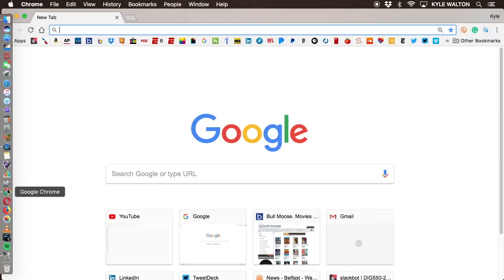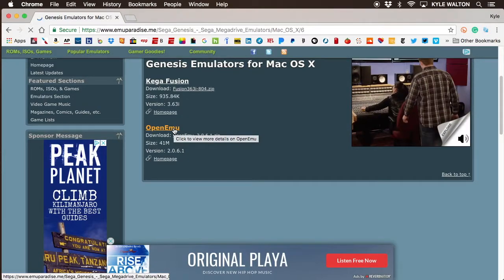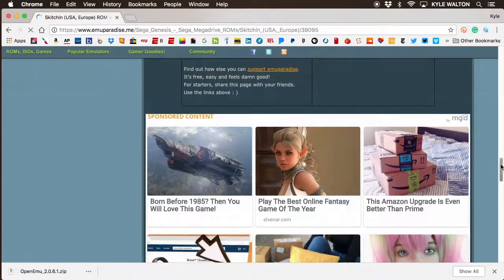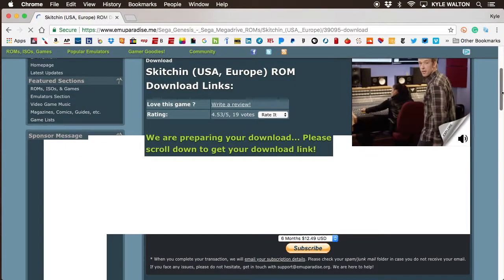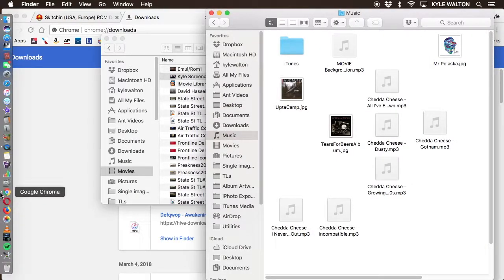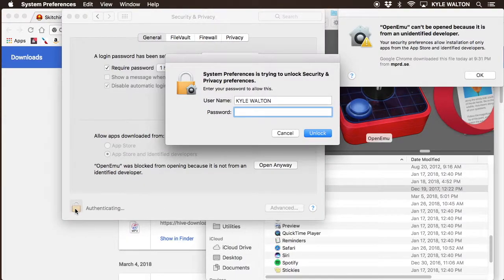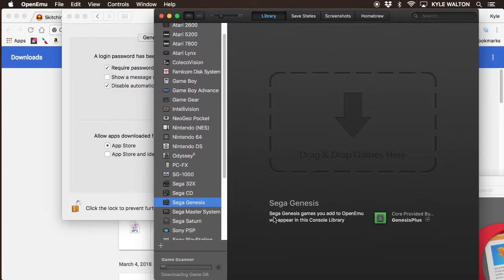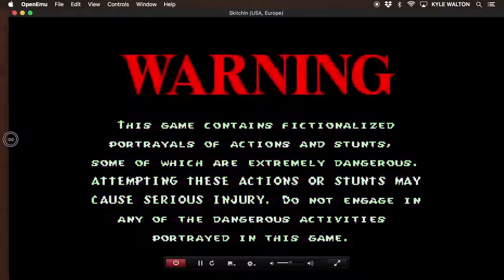Screencast: ROMs & Emulators for retro video games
Created on behalf of UMaine's New Media (Digitial Curation) curriculum.